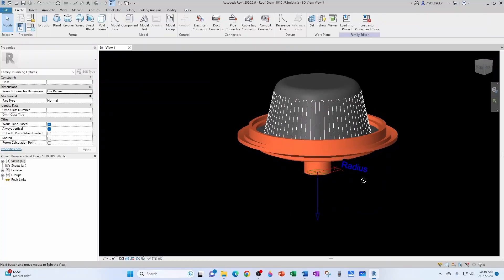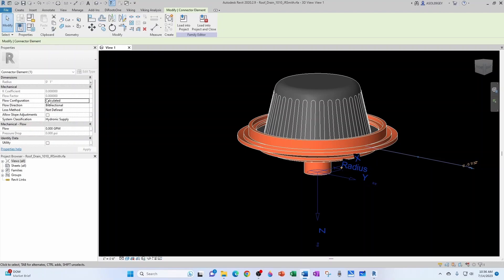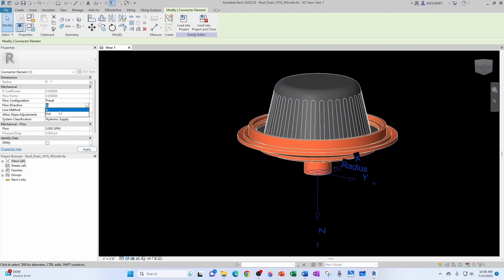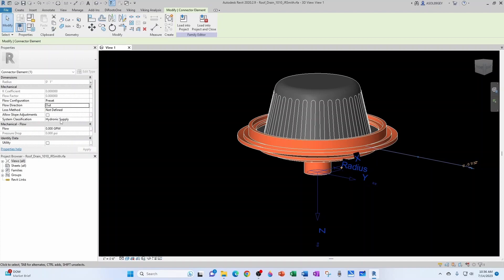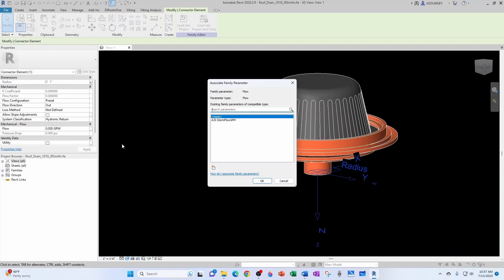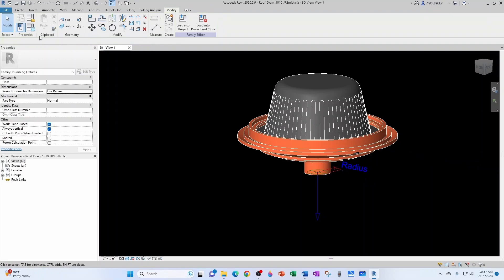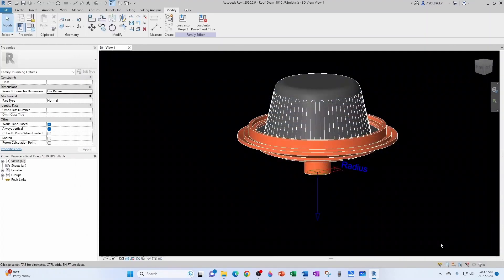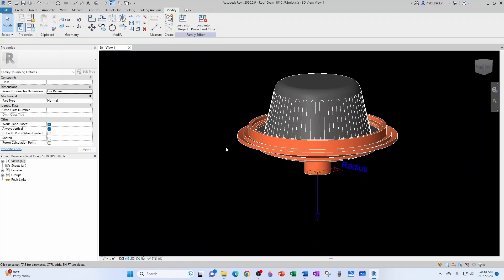Automating Storm Design in Revit 02 Connector Settings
In this video tutorial series, I will show you How to automate storm drainage design in Revit MEP. This is Part 2: Roof Drain Connector Settings. Here I will explain how to set up your connector so that it transfers flow from your roof drain to your RWL piping network.

Series Episodes:
BIU ST00: Automating Storm Design in Revit - 00 Series Intro
BIU ST01: Automating Storm Design in Revit - 01 Roof Drain Family and Parameters
BIU ST02: Automating Storm Design in Revit - 02 Connector Settings
BIU ST03: Automating Storm Design in Revit - 03 Roof Drain Tag
BIU ST04: Automating Storm Design in Revit - 04 RWL Piping System
BIU ST05: Automating Storm Design in Revit - 05 RWL Pipe Tag
BIU ST06: Automating Storm Design in Revit - 06 Roof Drain Schedule
BIU ST07: Automating Storm Design in Revit - 07 Storm Pipe Schedule